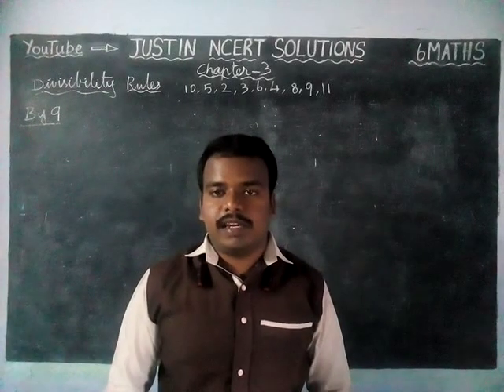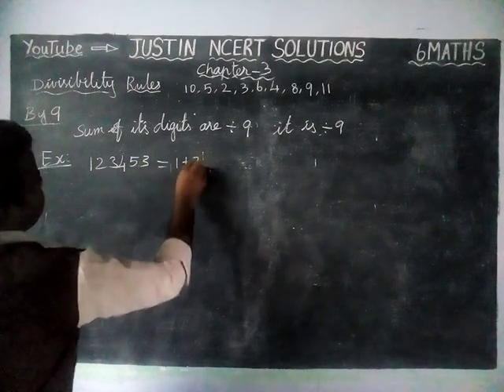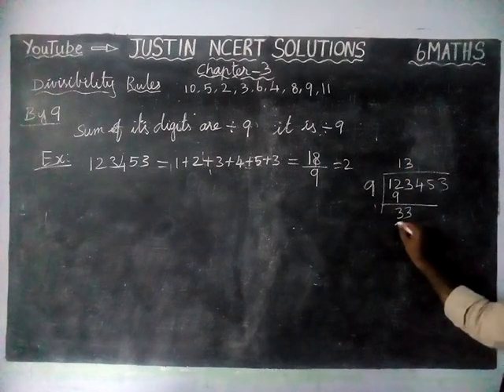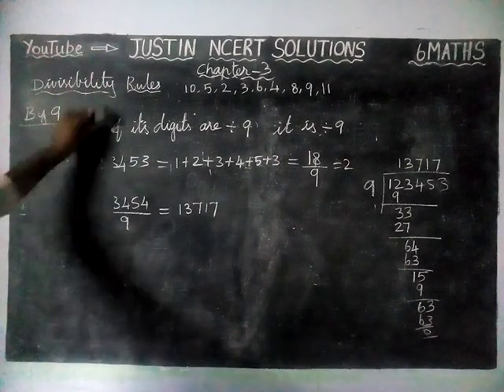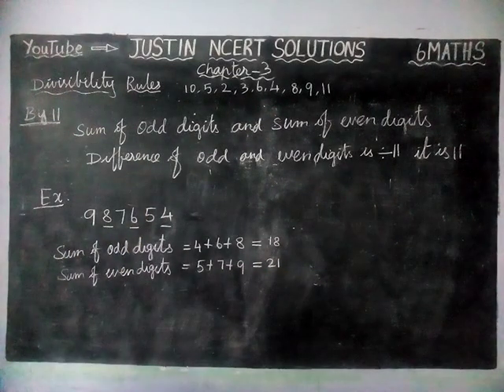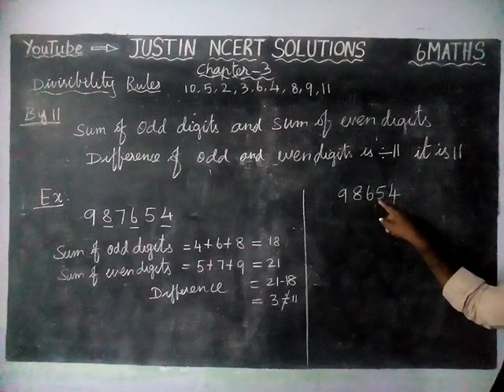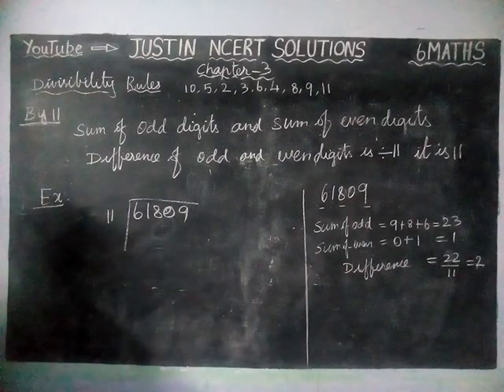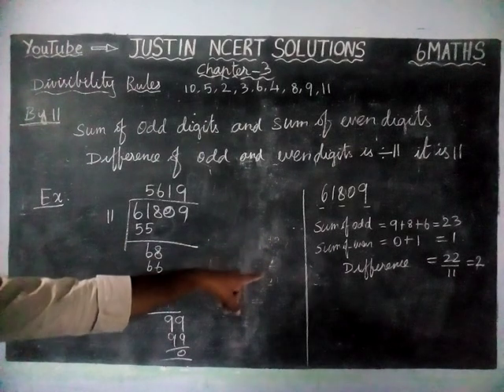Divisibility rules for 9,11 | Class 6 Maths Chapter 3 Playing with Numbers | JUSTIN NCERT SOLUTIONS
Divisibility rules for 9 and 11 | Class 6 Maths Chapter 3 Playing with Numbers | JUSTIN NCERT SOLUTIONS